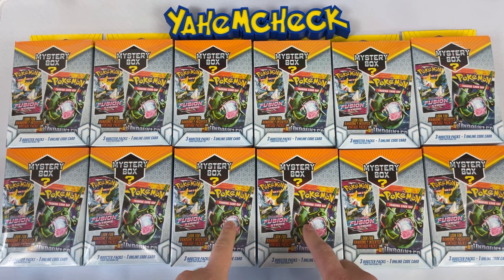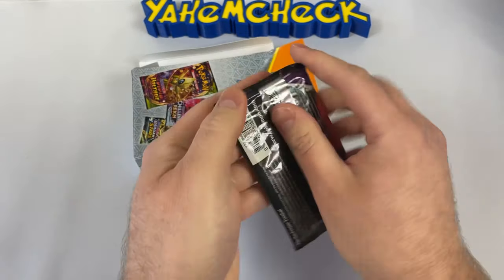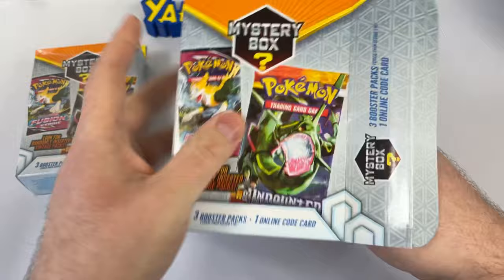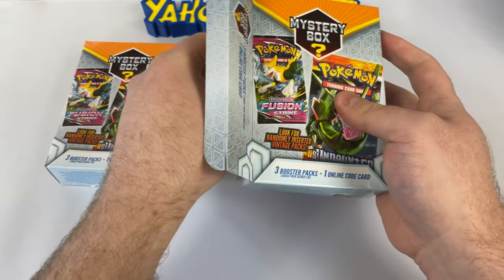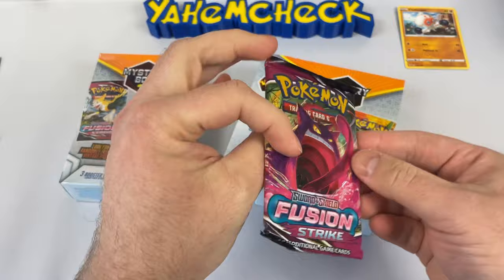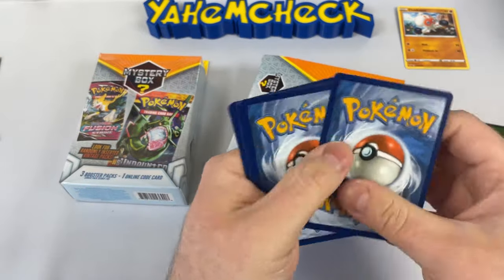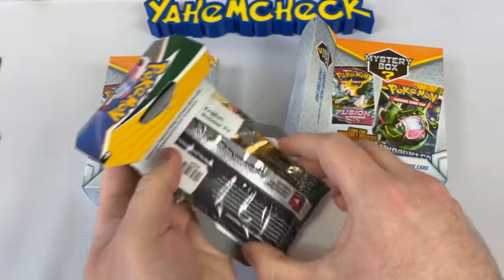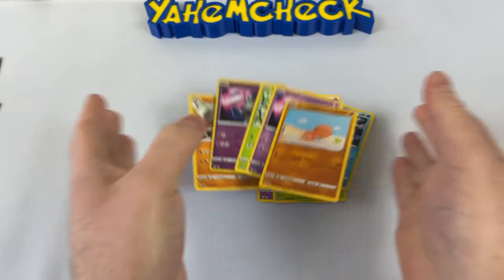I’m DONE with Walmart Mystery Boxes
We are opening Walmart exclusive Pokemon Mystery Boxes. Each box has 3 booster Packs with 1 in 10 boxes including a chase pack!!

- LINKS -